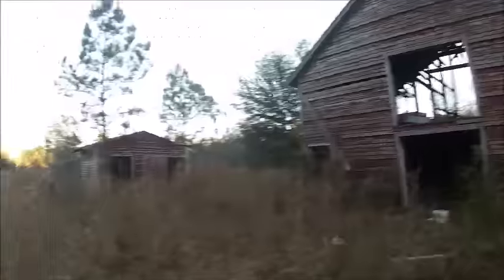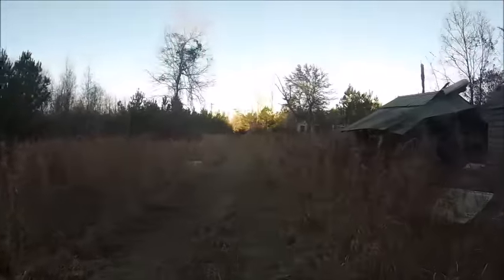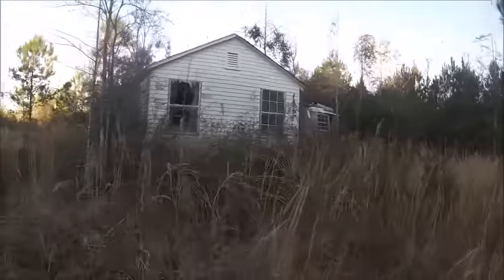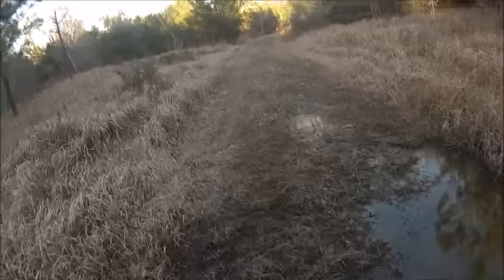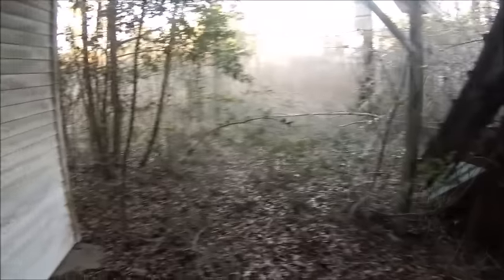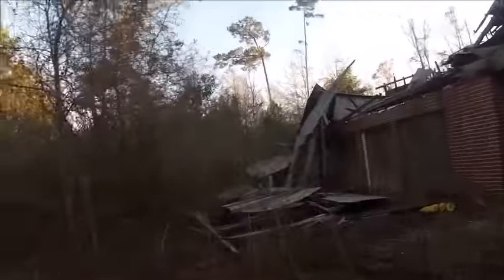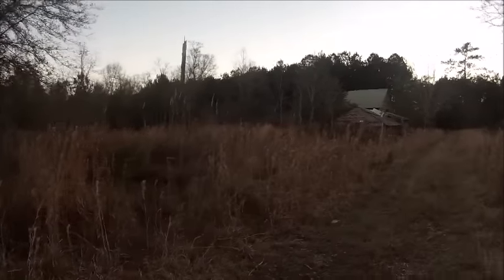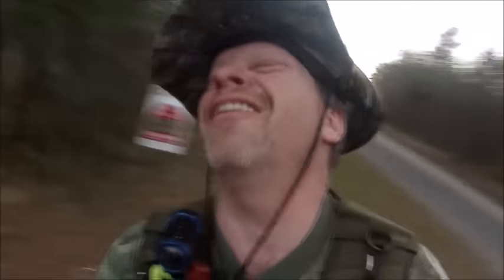Property for sale For Camping and or Hunter